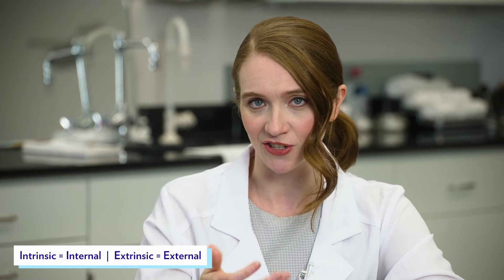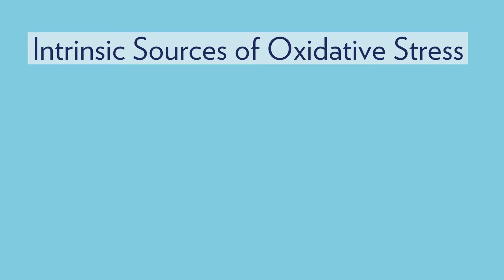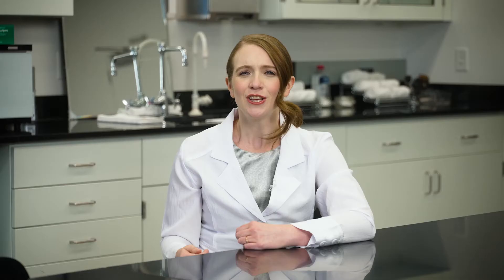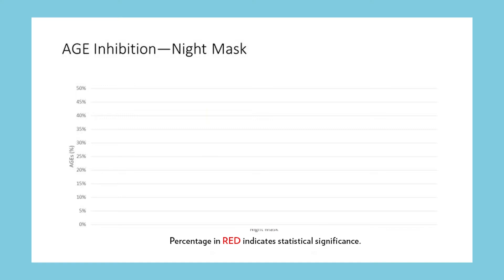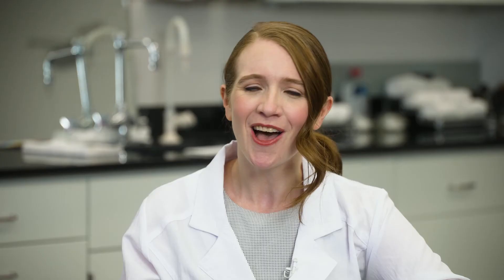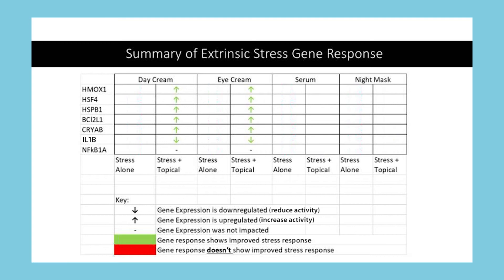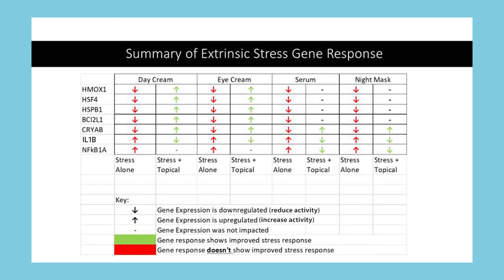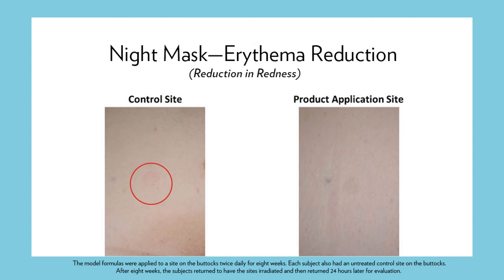Adaptogenic Science Webinar with Lisa Barnes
Understanding adaptogenic science with Lisa Barnes, Senior Development Scientist, Global Research & Development.